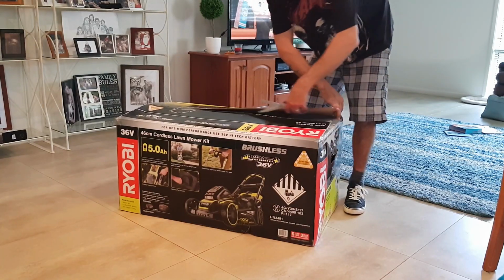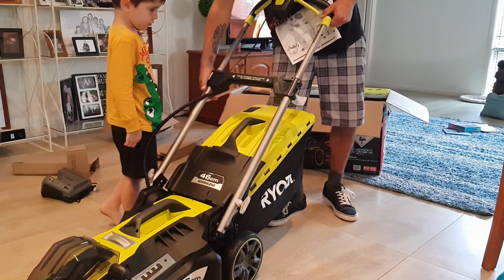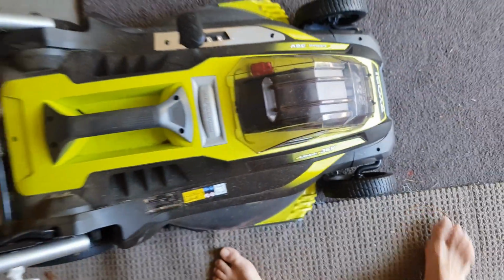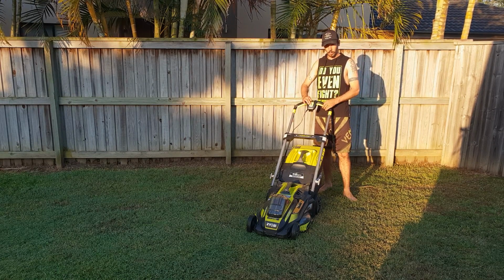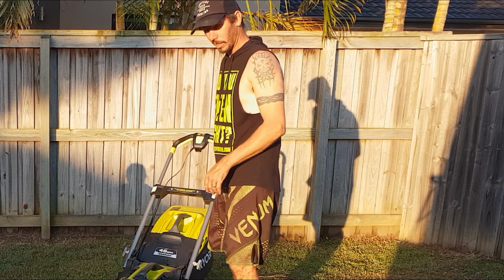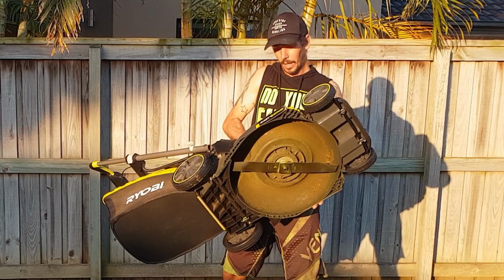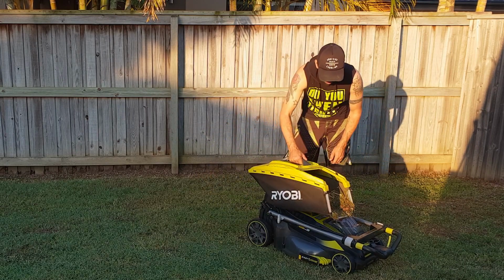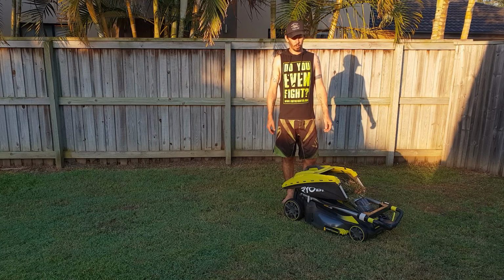Reviewed Ryobi 36V 5.0Ah 18" Brushless Lawn Mower Kit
Any Questions about this Beast of a Lawn Mower
Ask in the Comment : )   - More info Below

The new Ryobi 36V Brushless Lawn Mower delivers Petrol equivalent power instantly at the push of a button.The Brushless motor takes performance to a whole new level for battery powered garden equipment giving you additional power and run time. This unit has Load Sensing Technology that automatically increases power when required, like through thick or wet grass. When mowing in normal conditions this unit is intelligent and will lower power to give you increased run time.

The included 5.0Ah battery will provide up to 65mins runtime and best of all this kit now includes a Fast charger for improved reliability and performance – fully charge a 5.0Ah pack in 75mins or less so you can get back on the job in no time.

With completely redesigned telescopic handles this unit now takes seconds to setup and use, making it great for compact storage or transporting. Being battery operated, you won’t have to deal with the same level noise or smell you typically associate with mowing the lawn either.

Best of all now all Ryobi battery operated products are covered by a 6 Year Tool, 3 Year Battery & Charger replacement warranty giving you complete piece of mind that our tools are backed to last.

If you need a reliable, quiet and efficient lawn mower that will help you achieve and maintain summer-worthy lawns all year round, call or visit your local Bunnings Warehouse to find out if they have one in stock. They also have a wide selection of other RYOBI power garden tools – check them out today!

Powerful 36V Brushless motor
Large 460mm cutting path
Load sensing technology – adapts to cutting conditions
Ergonomic handles designed for comfortable operator positioning
5 adjustable cutting heights.